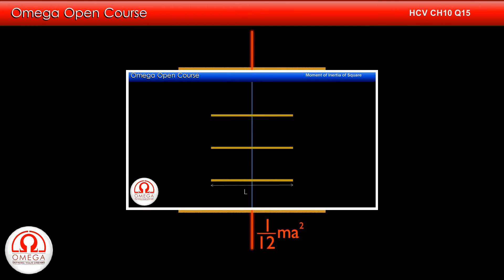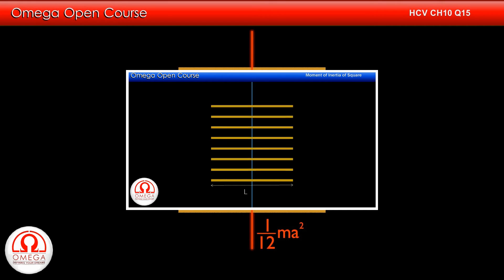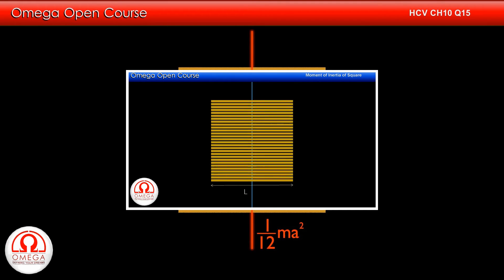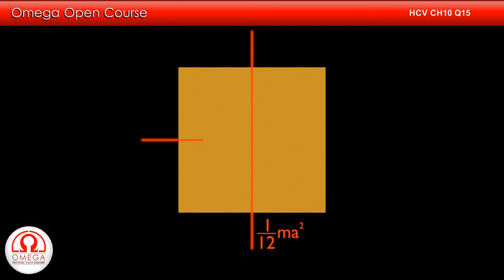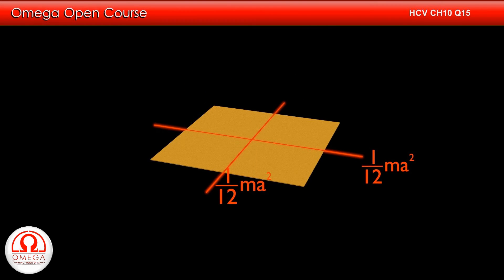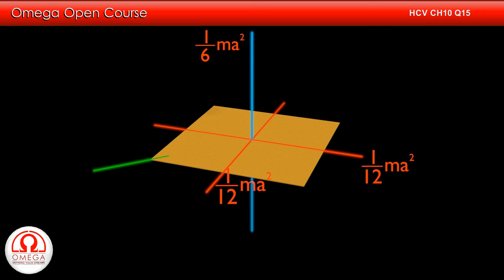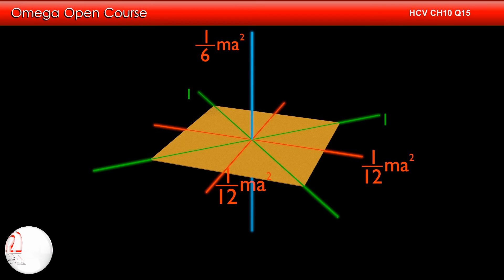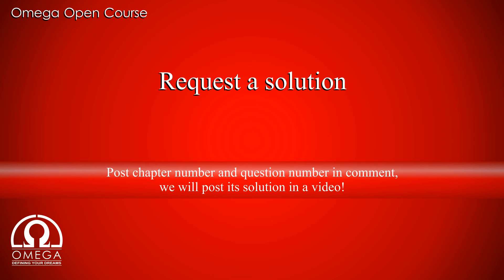H. C. Verma Solutions - Chapter 10, Question 15